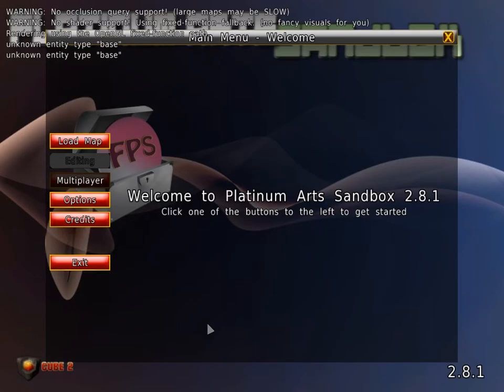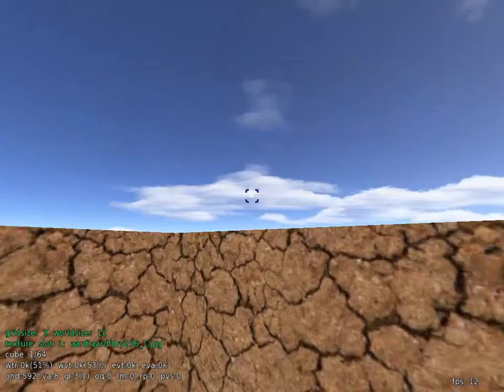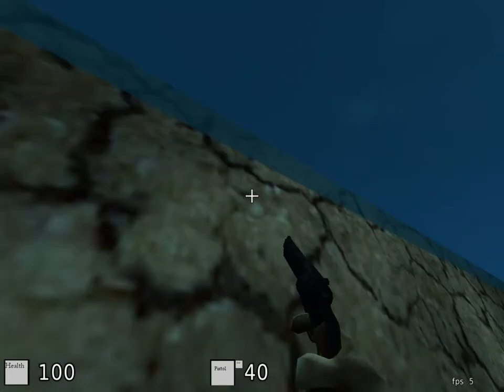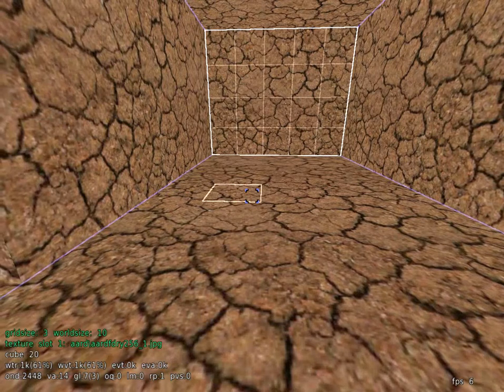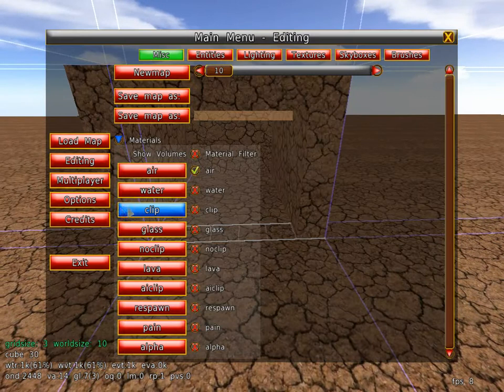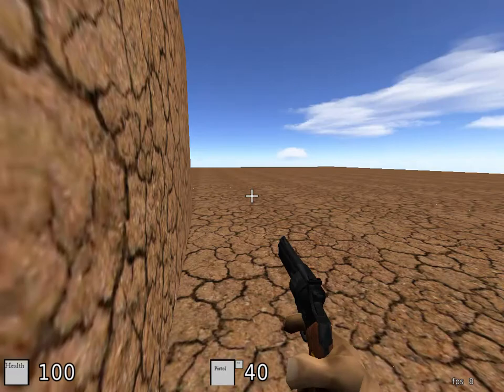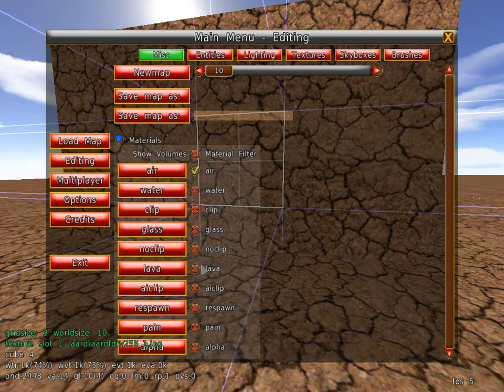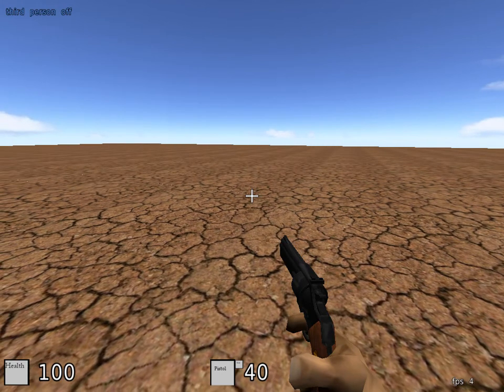Artist's Guide to Sandbox Part 8 - Volumes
In this lesson I go over adding and removing the different kinds of volumes available in Platinum Arts Sandbox 2.8.1.